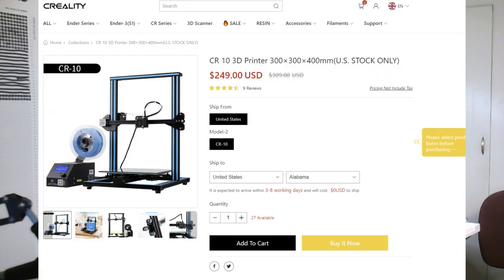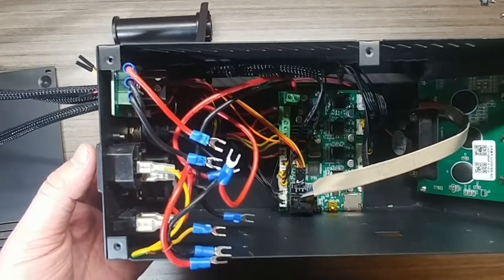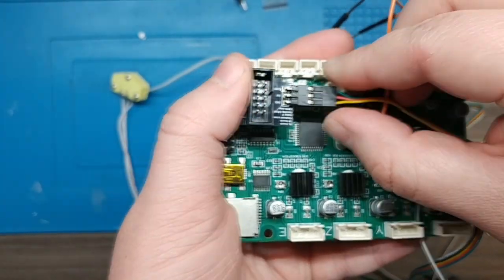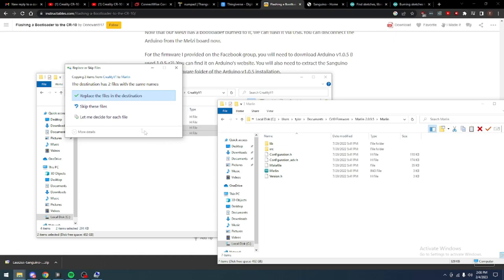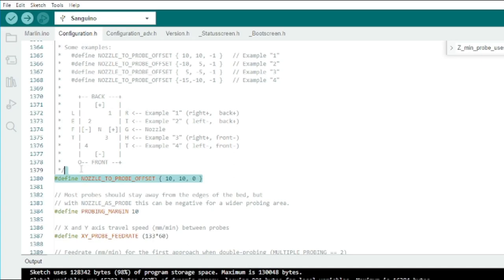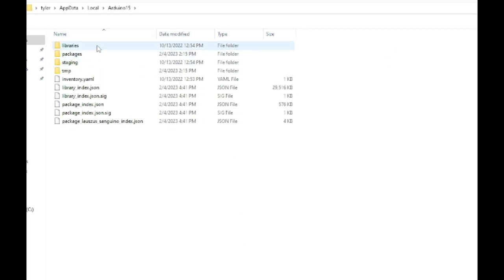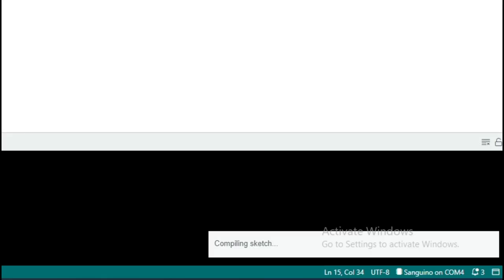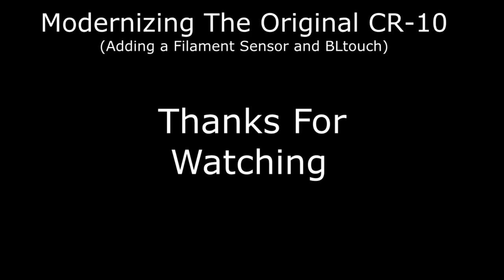Modernizing Old V1 CR-10 for 2023 – BLTouch, filament runout, Marlin 2.0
Modernizing the old CR-10 for 2023 – auto bed leveling, filament runout, Marlin 2.0

00:00 Intro
01:40 Parts and Disassembly
04:33 Wiring and Controller Prep
09:57 Firmware Configuration
20:33 Firmware Flashing
24:05 Assembly and testing

bltouch ender 3 creality 3d printing

ufj.ddns.net has gone down a few times. just in case I am pasting the contents of platform.loca.txt here:

Content to add in platform.local.txt:

compiler.c.extra_flags=-fno-tree-scev-cprop -fno-split-wide-types -Wl,--relax -mcall-prologues
compiler.cpp.extra_flags=-fno-tree-scev-cprop -fno-split-wide-types -Wl,--relax -mcall-prologues
compiler.c.elf.extra_flags=-Wl,--relax